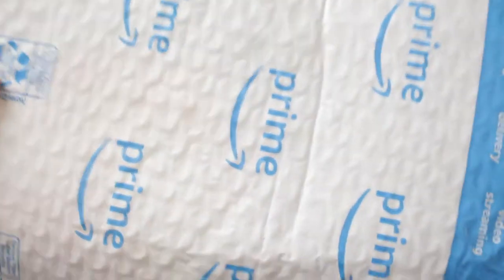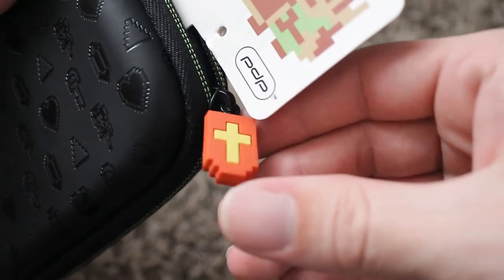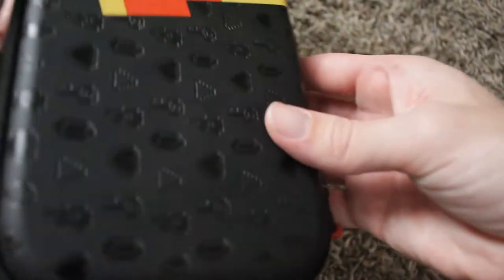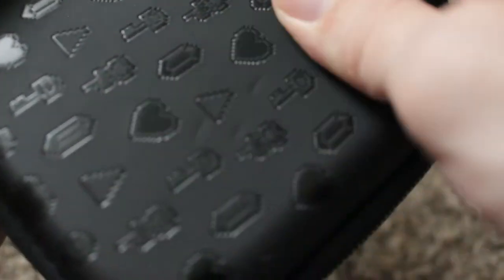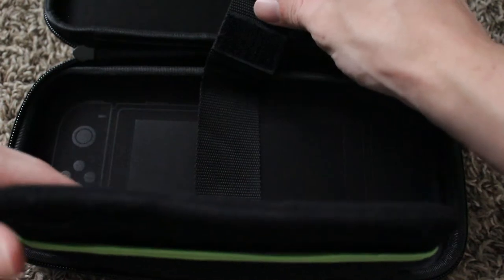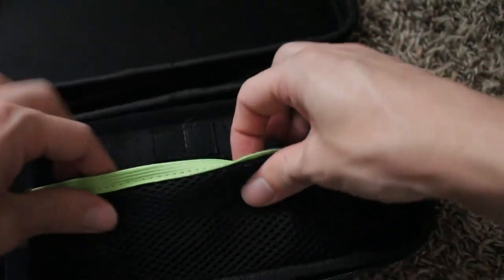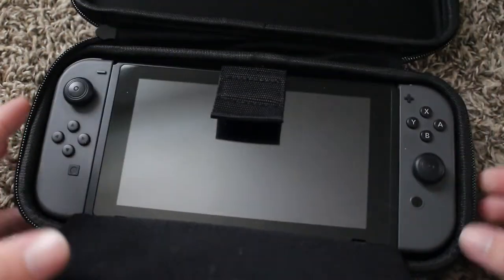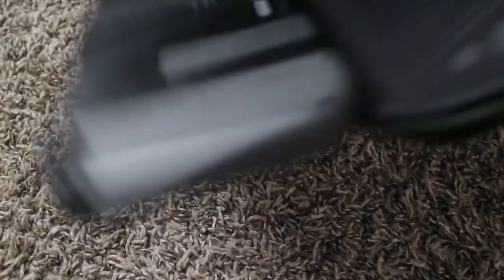the video that got me banned in nintendo switch facebook groups without warning (PDP case review)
an overview of the PDP zelda retro edition slim travel case